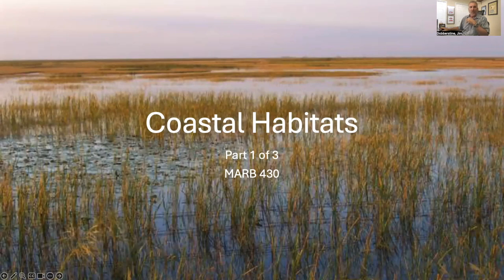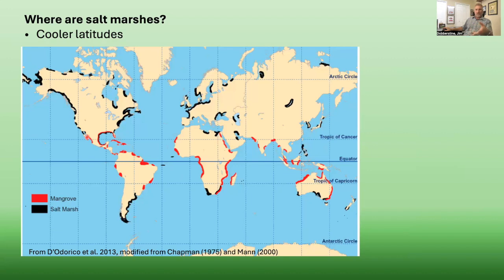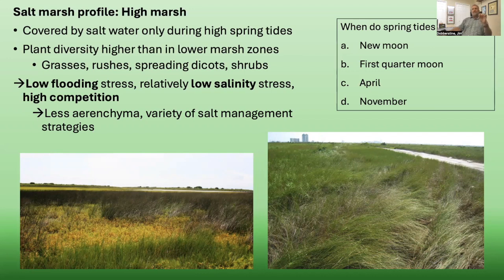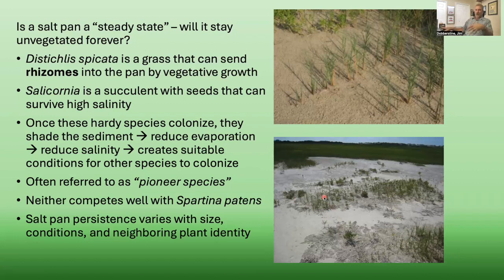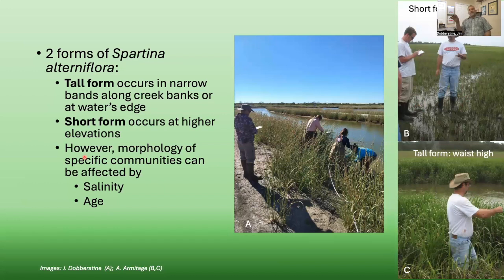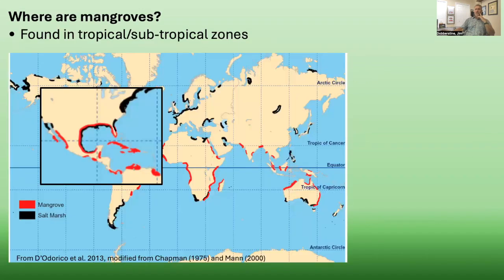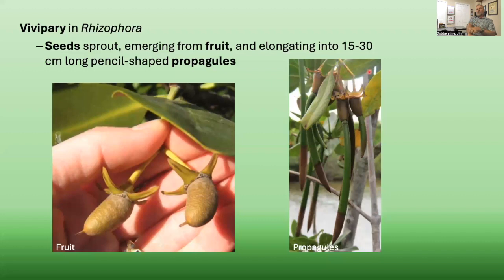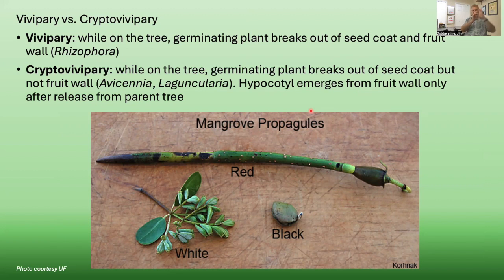Tidal Habitats Pt 1